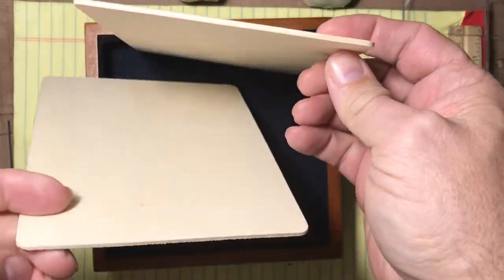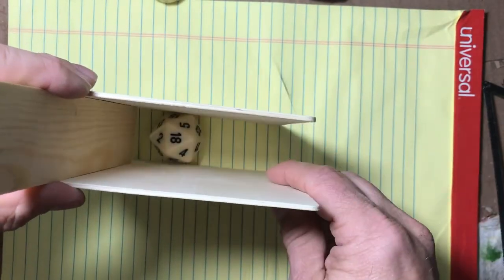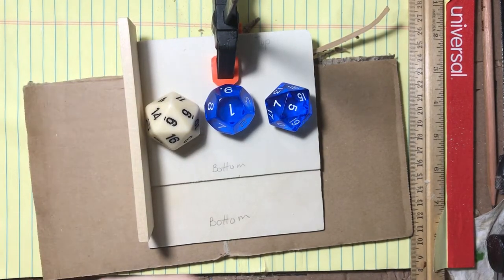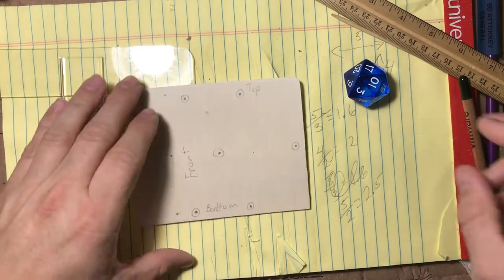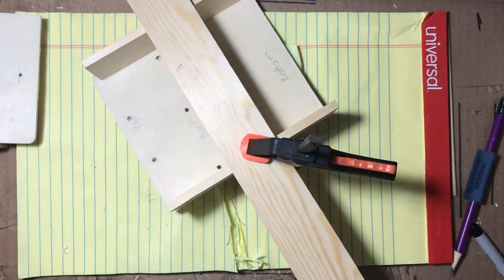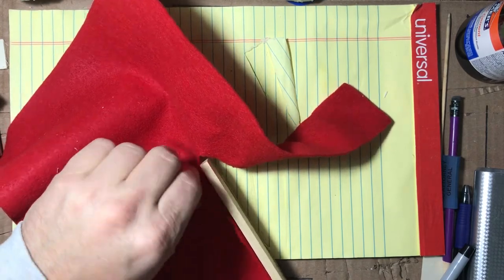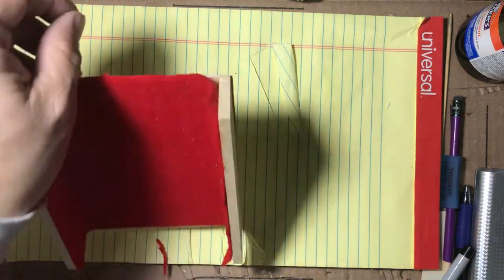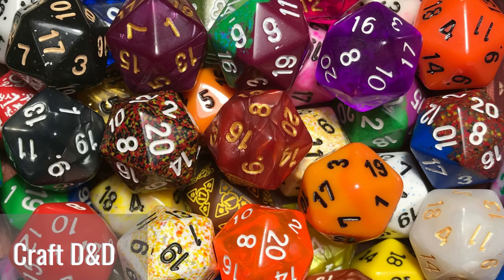Make A Dice Tower for Oversized Jumbo Dice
I like to use oversized jumbo dice and decided that I could use a dice tower for them. After searching around a bit I was unable to find any for sale, so decided to make my own. In this video I demonstrate how I made a dice tower for my jumbo, oversized dice.

Thanks!

50Pcs Dungeons & Dragons D&D Theme Waterproof Stickers for Laptop Cellphone Water Bottle Skateboard Luggage Car Bumper JXQX